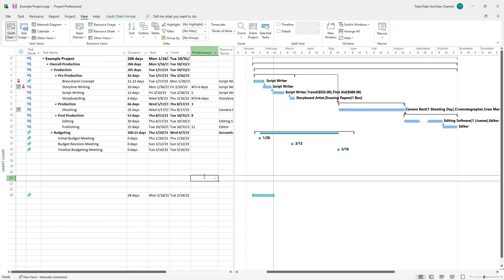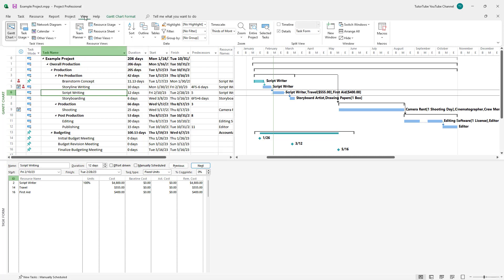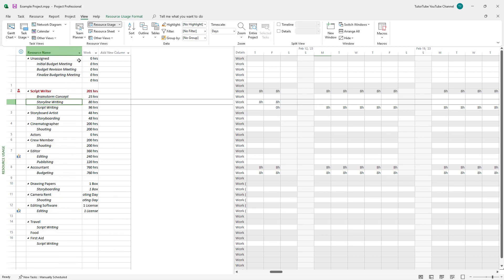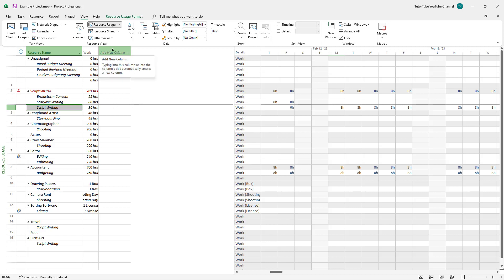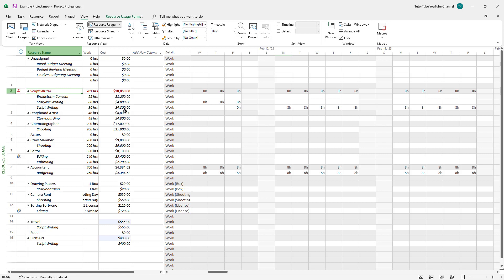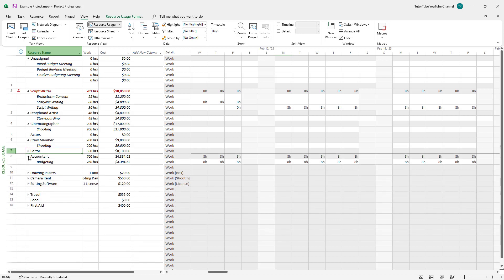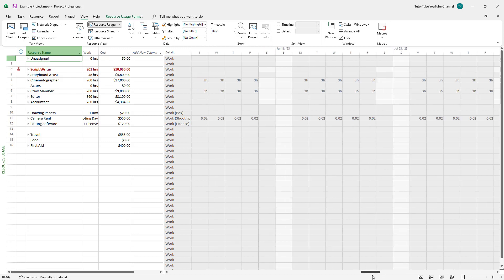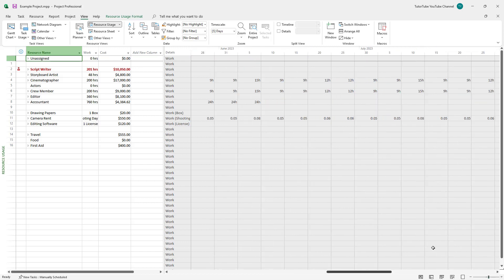Microsoft Project - Lesson 37 - Viewing Resource Usage List and Costs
In this tutorial, we will be discussing about Viewing Resource Usage List and Costs in Microsoft Project